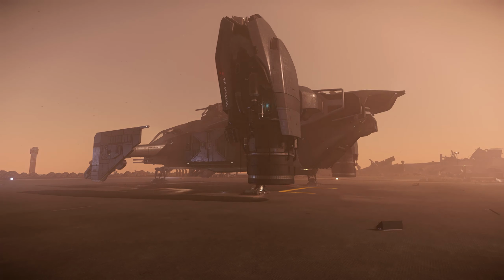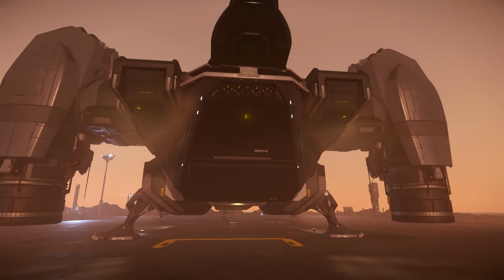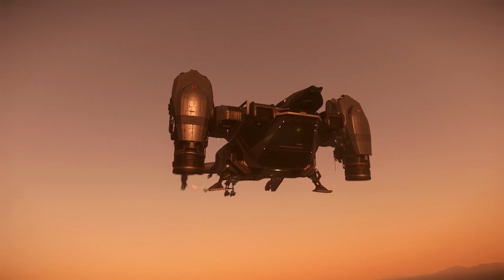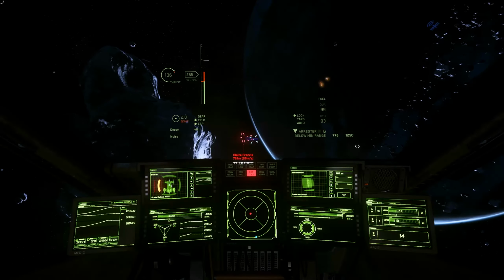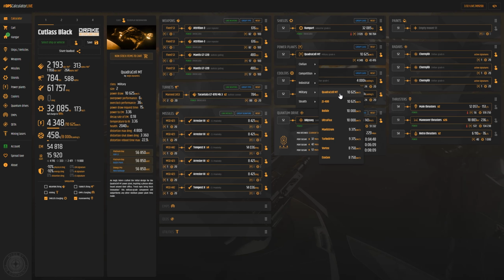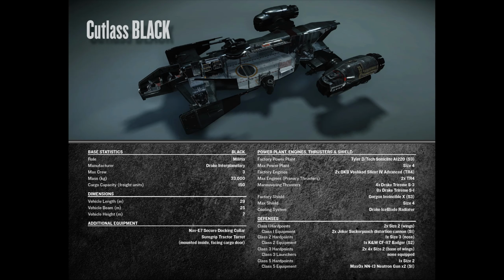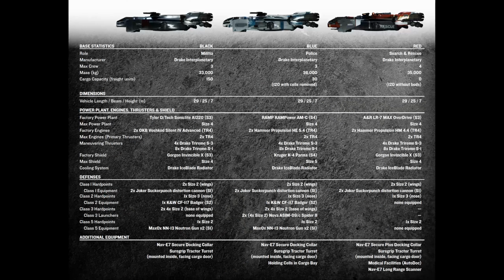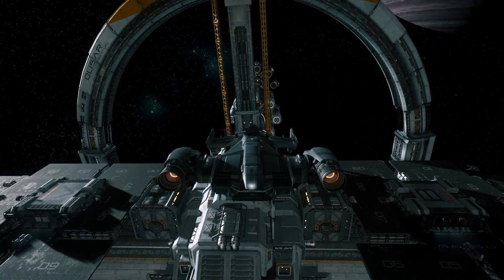A Guide to the Drake Cutlass Black [2021, 3.13.1]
Medium multi-role do everything ship or pirate ship of choice?  The choice is up to you with the Drake Cutlass Black!
Let you be you with the potential of this ship, the real premium starter ship in Star Citizen!

If you use a referral code when signing up, you will get a free $5000 credit boost as well as a free Greycat Industries Personal Transport Vehicle (golf cart) to drive around on a moon or on someone's ship, or wherever you like.

TIMESTAMPS
Intro - 00:00
Exterior Tour - 01:18
Interior Tour - 07:53
Flight Performance - 11:13
Solo Combat Performance - 16:42
Erkul Loadout - 19:39
Brochure - 28:22
RSI Commericals - 32:29
Chase Camera Dogfight - 36:05
Outtro - 40:00